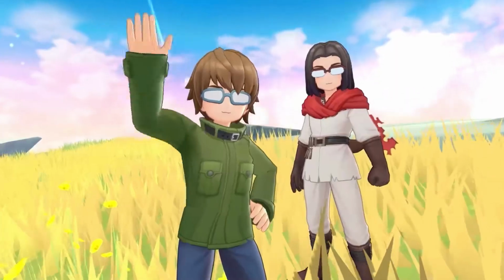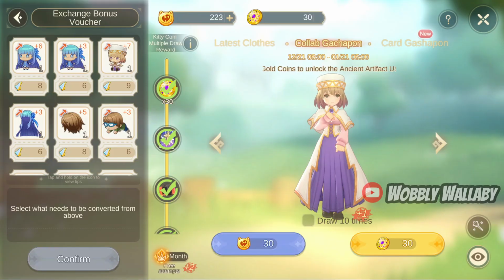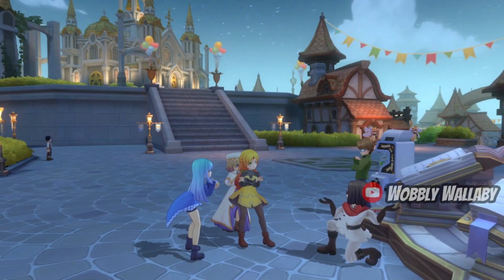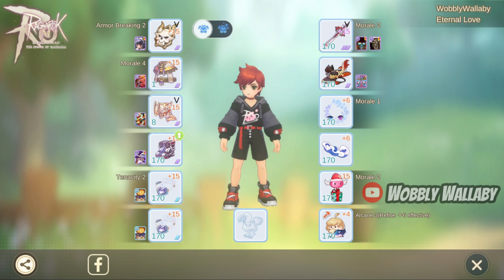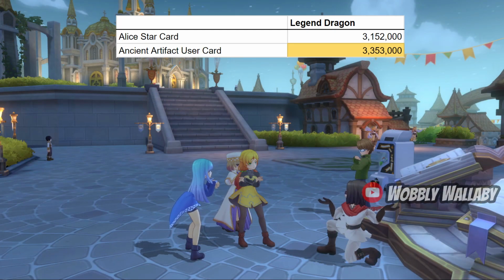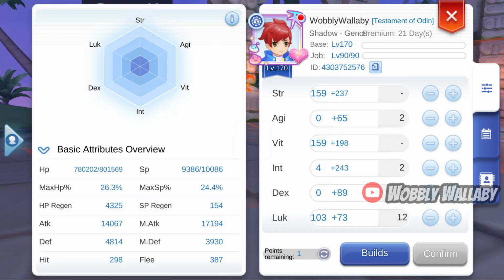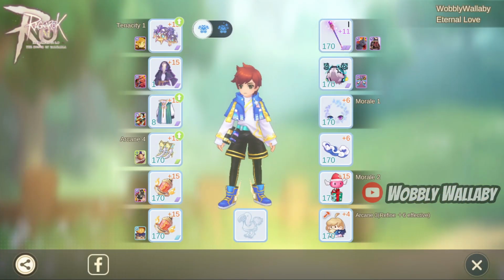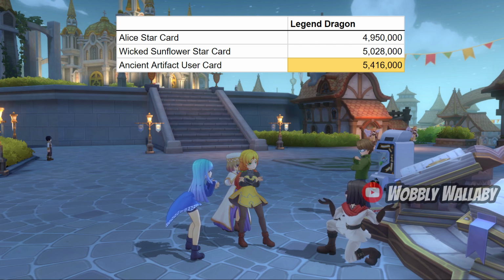Worth It? Ancient Artifact User Card Damage Test, Tips to Get, and Cost | Ragnarok Mobile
How does the Ancient Artifact User Card compare to Alice Star Card and The Wicked Sunflower Star Card? How much BCC did it take me to roll for this? I do both physical and magic damage tests to see if this card is worth it and give my advice.

Timestamps:
00:00 Introduction